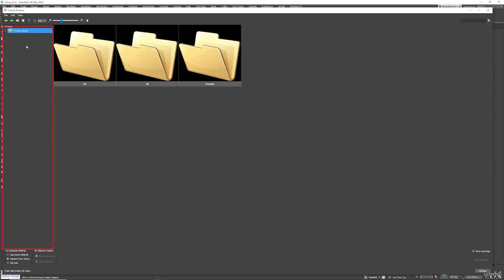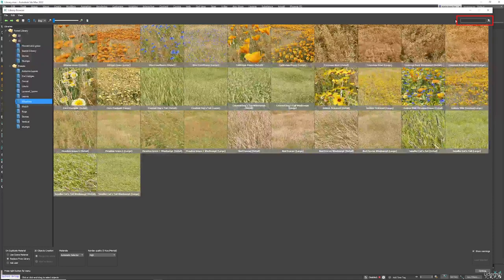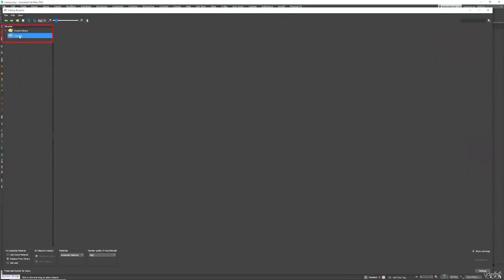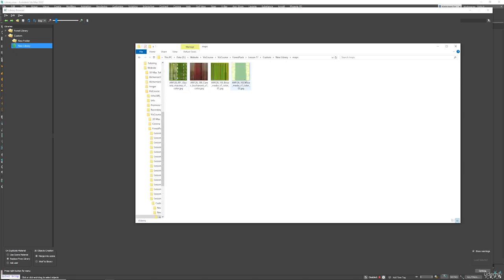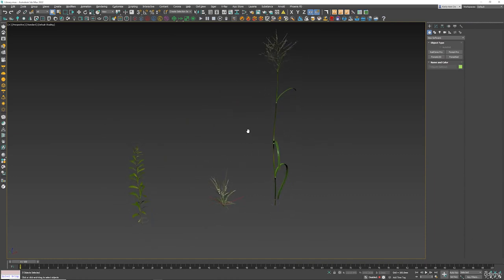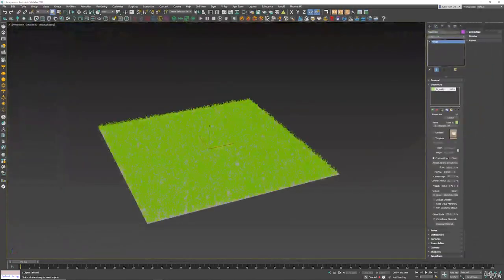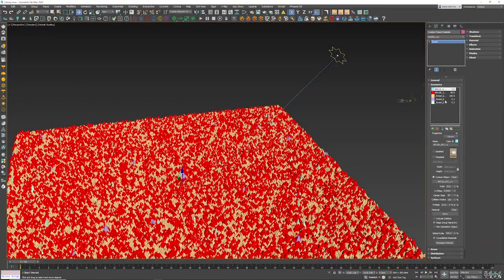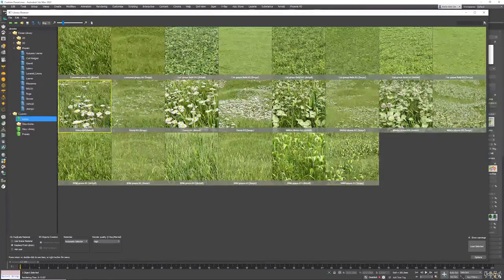17 Library Browser